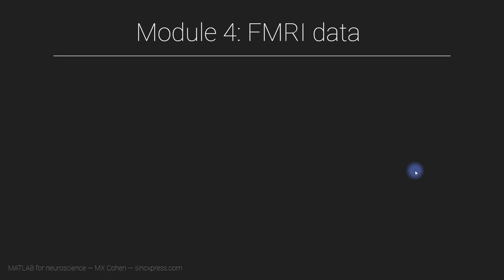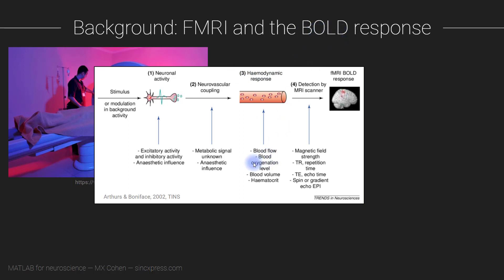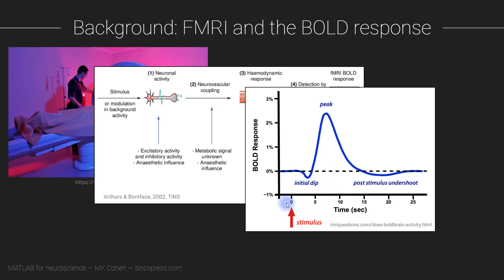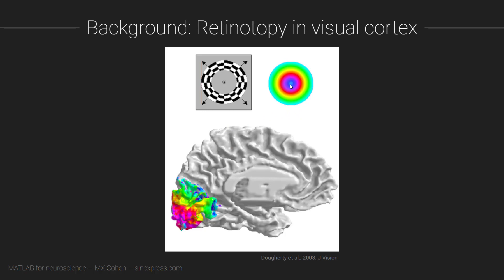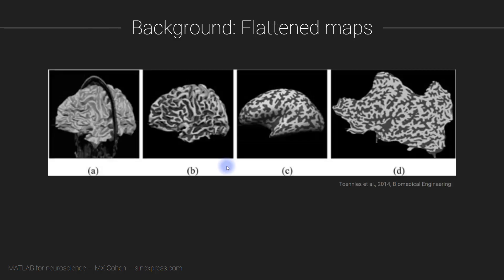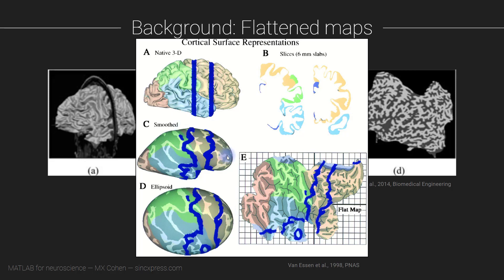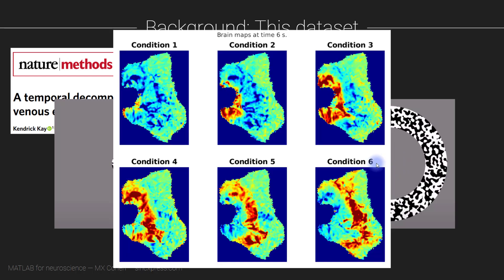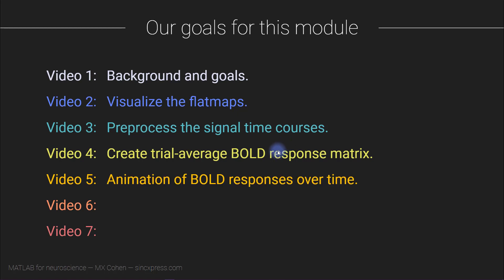Essentials of Neuroscience with MATLAB: Module 4-1 (FMRI)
This module covers fMRI data, including creating and interpreting flatmaps, exploring variability and average responses, and visual eccentricity. You will learn about processing BOLD signals, trial-averaging, and t-tests. The MATLAB code introduces data animations, multicolor visualizations, and linear indexing.

In this video, you will learn about the background and goals for this project